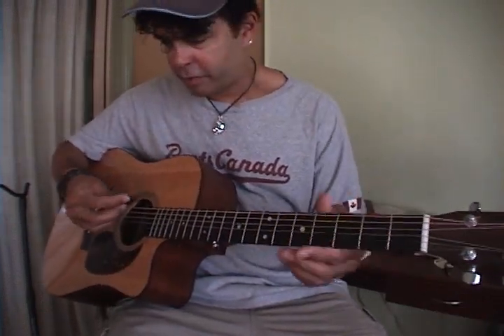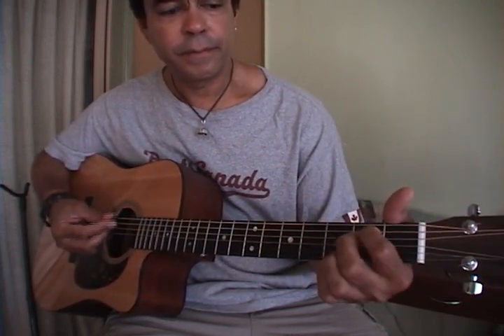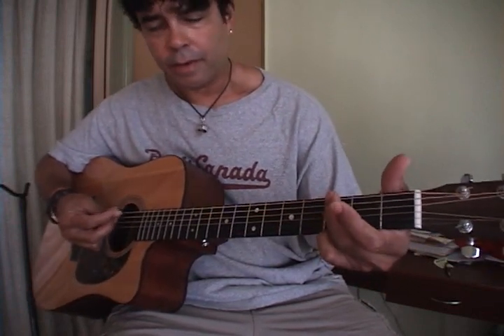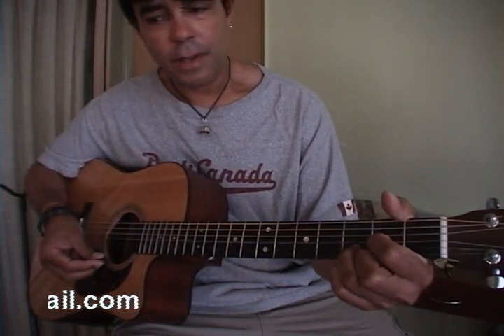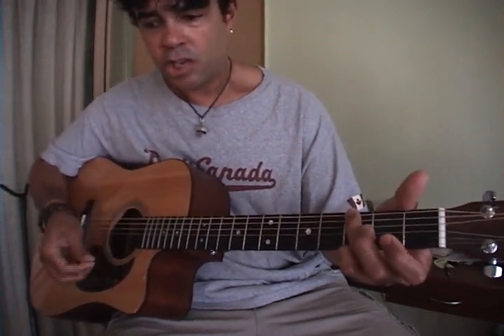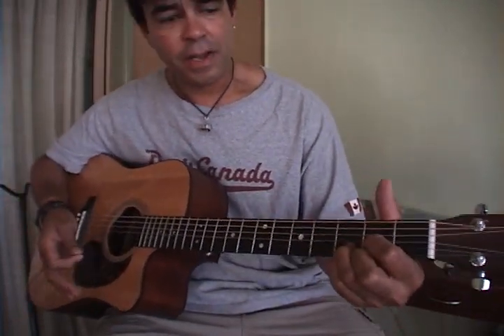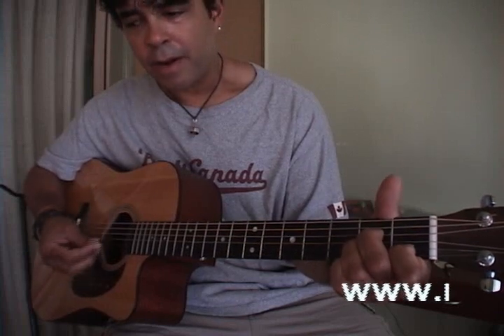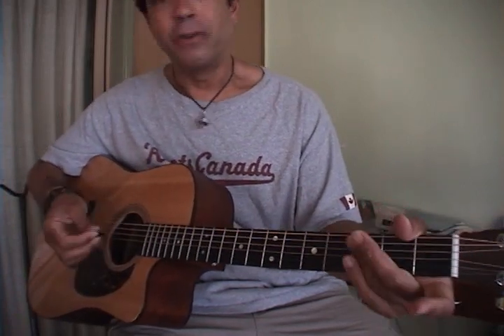American Pie Chords FREE Lessons!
For Beginneres, How to play American Pie on acoustic guitar